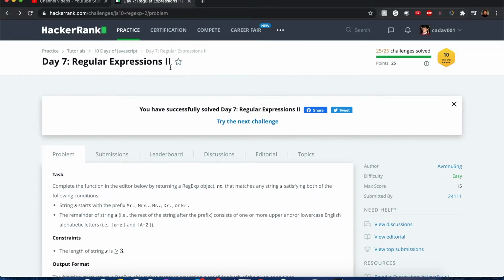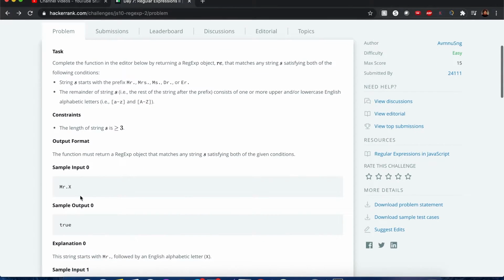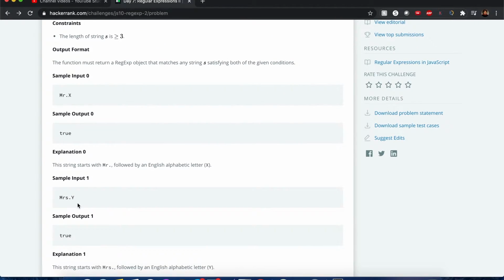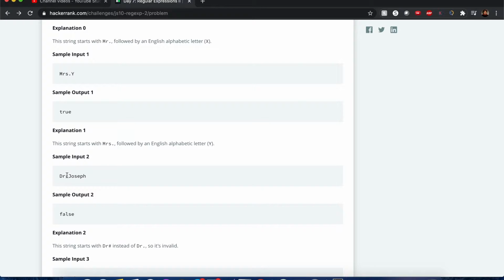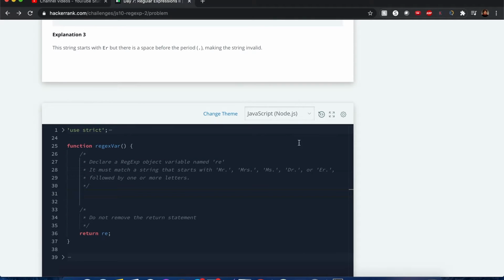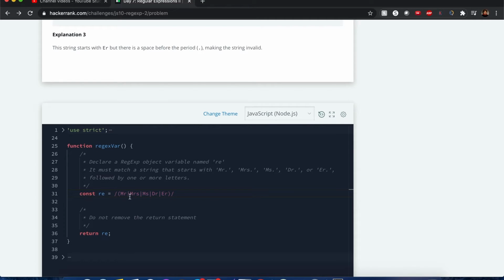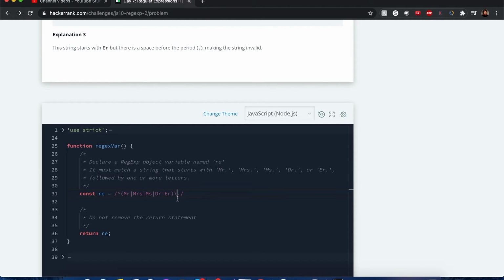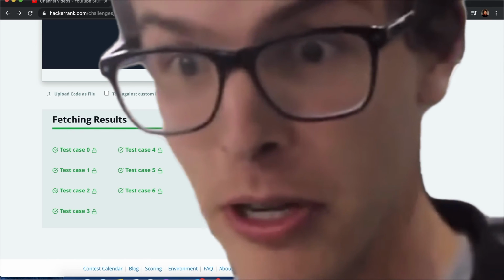Day 7: Regular Expressions II - HACKERRANK - 10 Days of Javascript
Complete the function in the editor below by returning a RegExp object, re, that matches any string s satisfying both of the following conditions:
1. String  starts with the prefix Mr., Mrs., Ms., Dr., or Er.
2. The remainder of string  (i.e., the rest of the string after the prefix) consists of one or more upper and/or lowercase English alphabetic letters (i.e., [a-z] and [A-Z]).